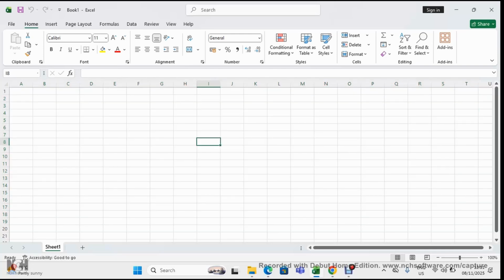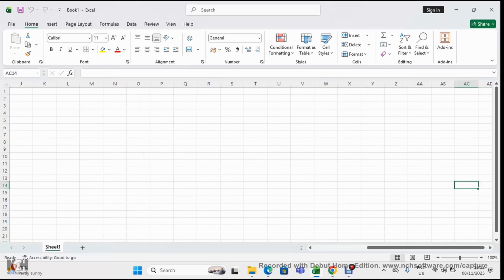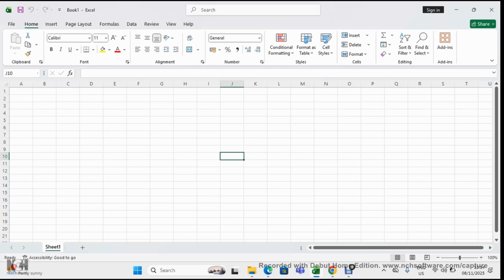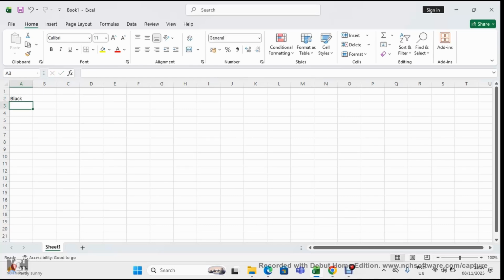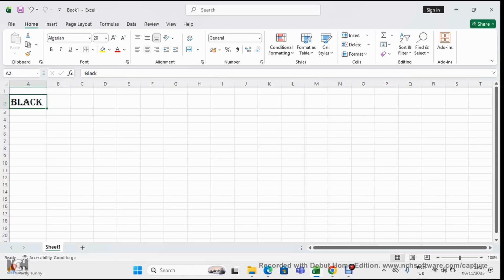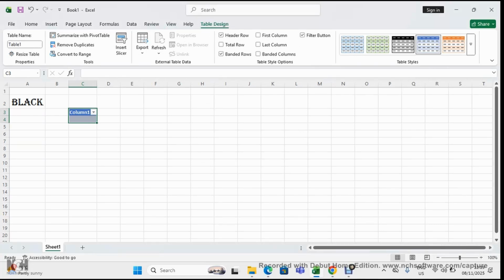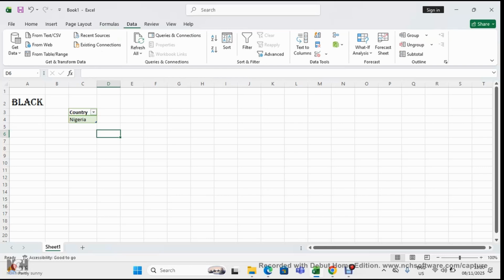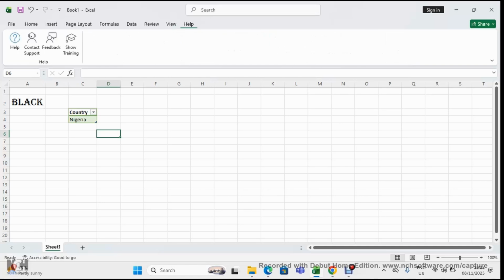Introduction to Microsoft Excel Interface - A Walk Around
An introduction to the basic features and functionalities of Microsoft Excel